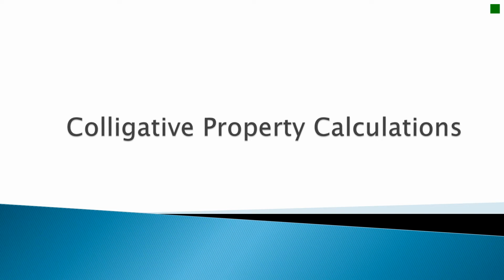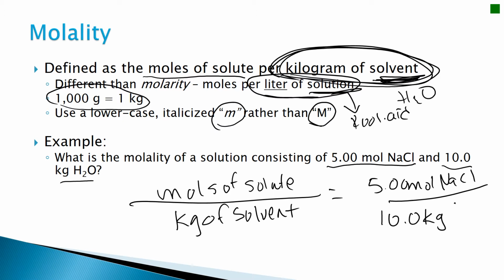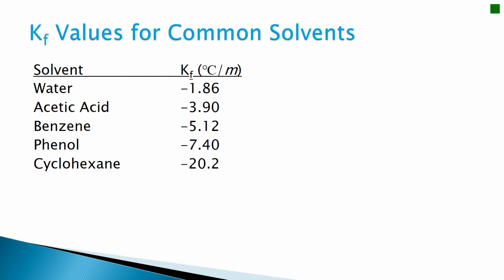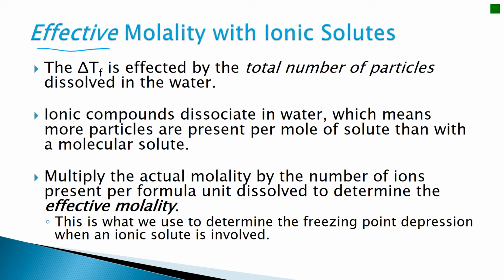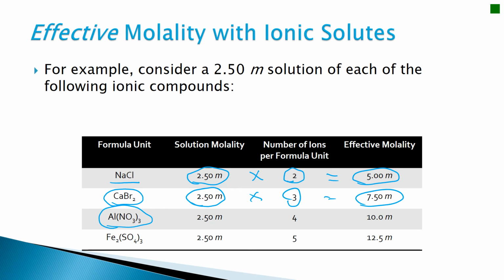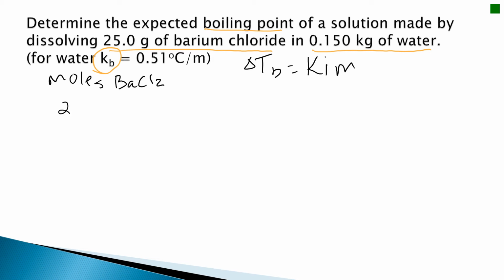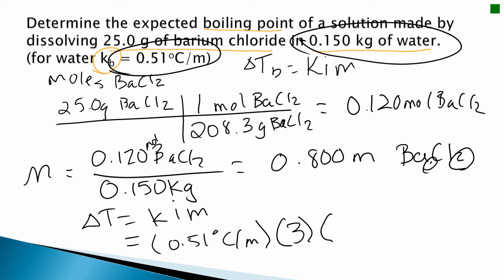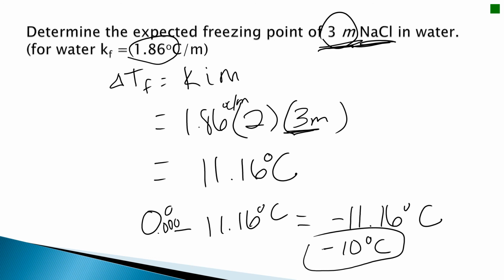Colligative Property Calculations